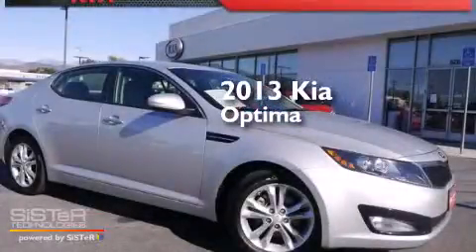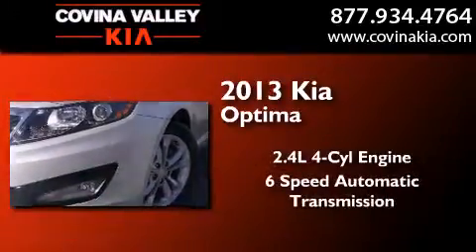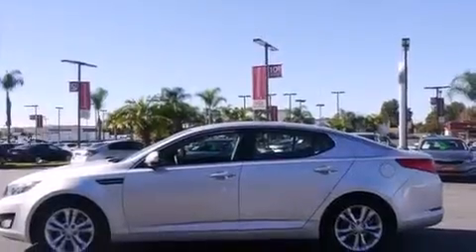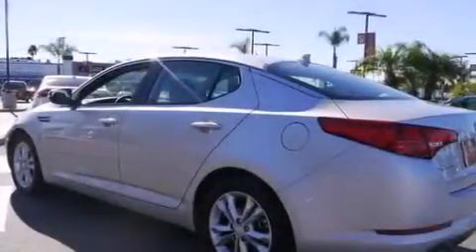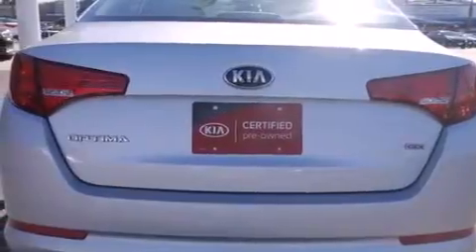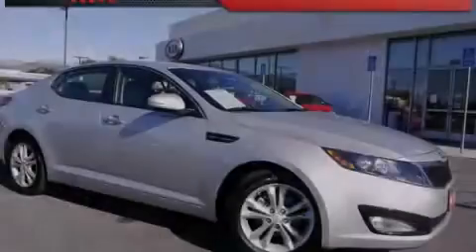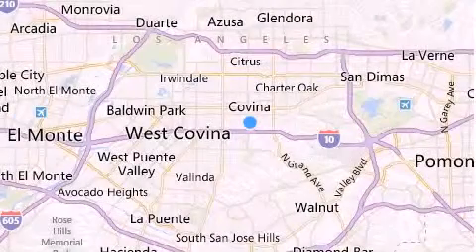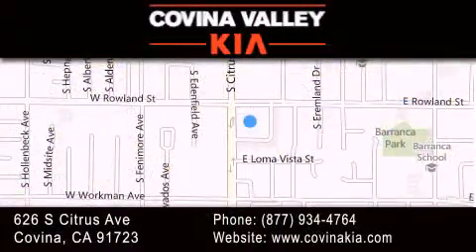Preowned 2013 Kia Optima Covina CA 91723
We have been honored to serve the Covina CA area , we promise that your experience at our dealership will exceed your expectations ! Year : 2013 Make : Kia Model : Optima Engine : 2.4L I4 DGI DOHC Trans . : Automatic Exterior : Silver Miles : 18,078 Stock : R1430 Covina Valley Kia 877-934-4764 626 S Citrus Ave Covina , CA 917123